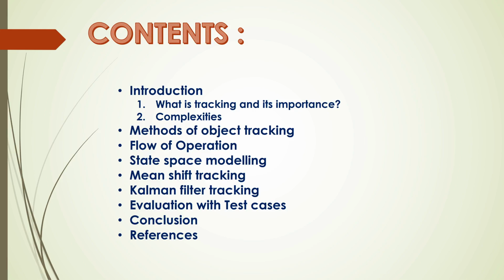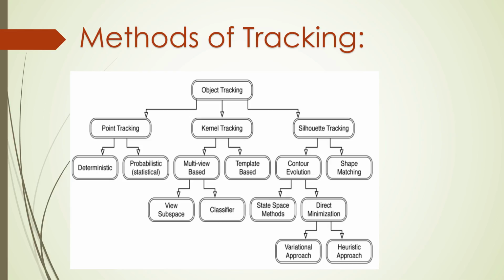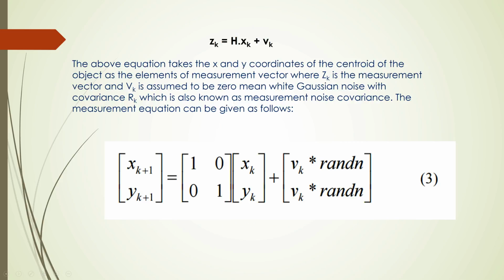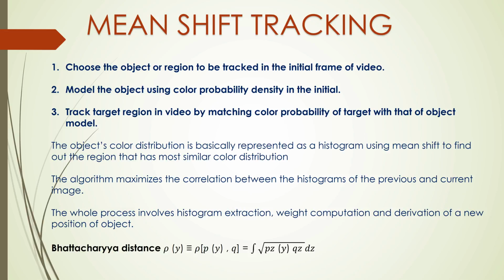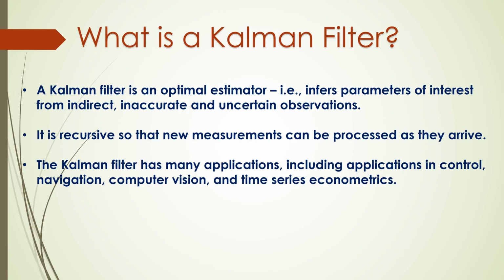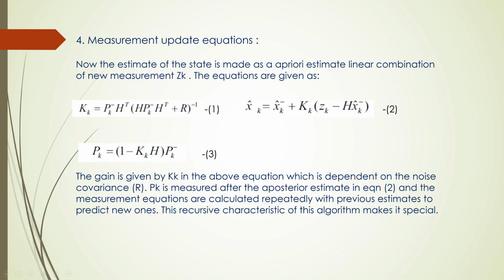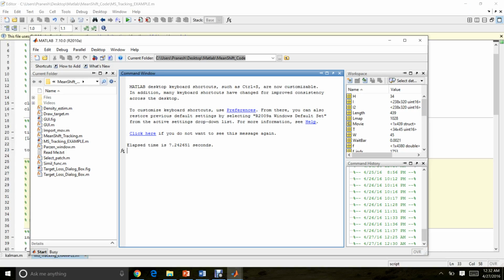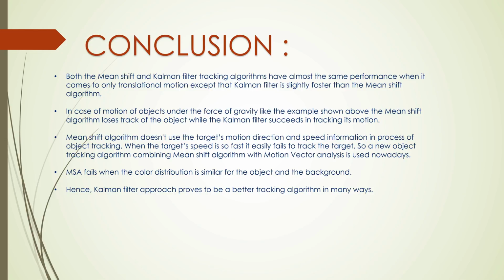EEL 6825 PATTERN RECOGNITION PROJECT PRESENTATION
Evaluation of tracking algorithms used in real time video tracking